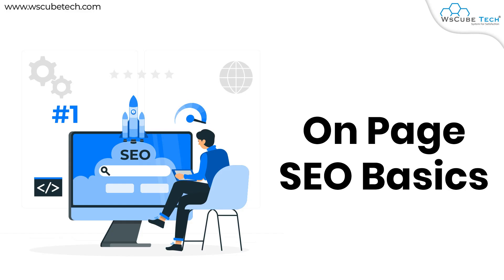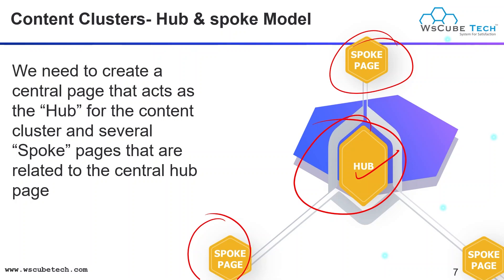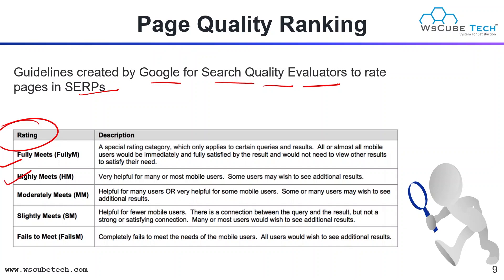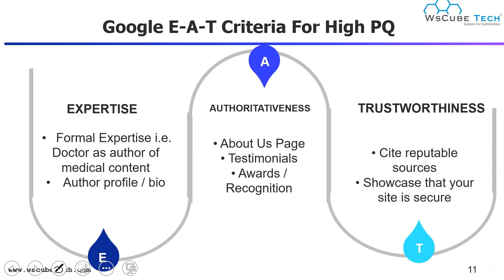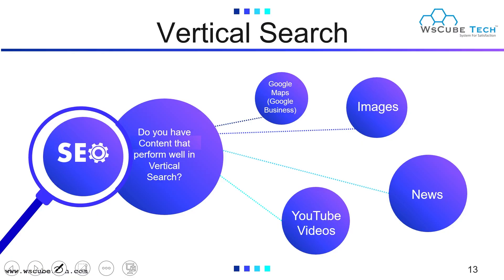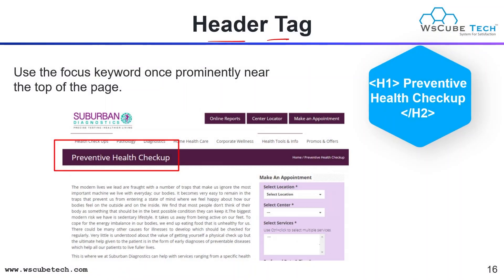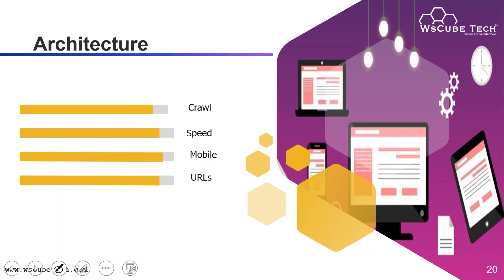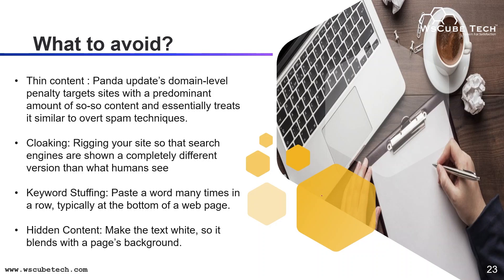On-Page SEO Basics: Easy Tutorial for Website Optimization In English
In this video, learn On-Page SEO Basics: Easy Tutorial for Website Optimization In English. Find all the videos of the Complete SEO Tutorials in English (Beginners to Advanced)

Time Stamps -
0:00 Introduction
0:14 What is On-Page SEO
3:00 Page Quality Ranking
6:42 Google E-A-T Criteria For High PQ
8:49 Vertical Search
10:17 Title Tag
10:36 Header Tag
11:10 Using Keyword in Body Tag
11:29 Image ALT Tag
12:07 Meta Description